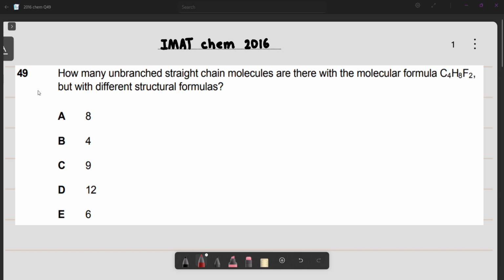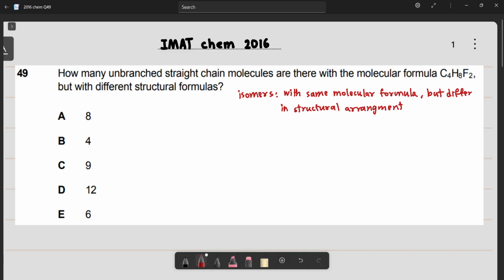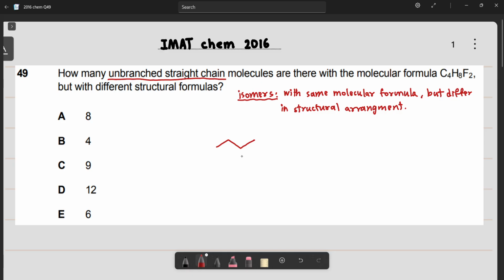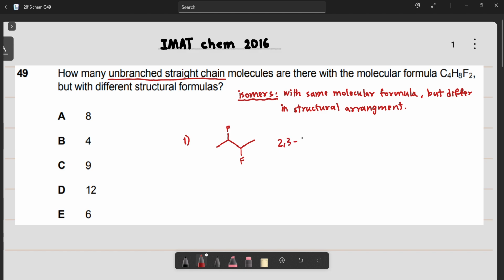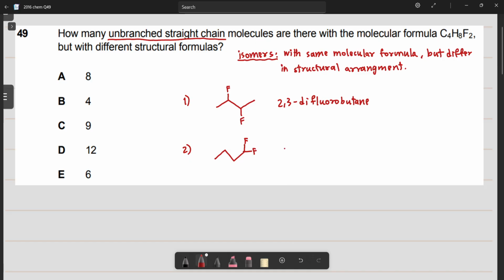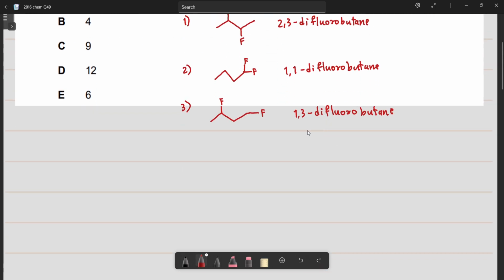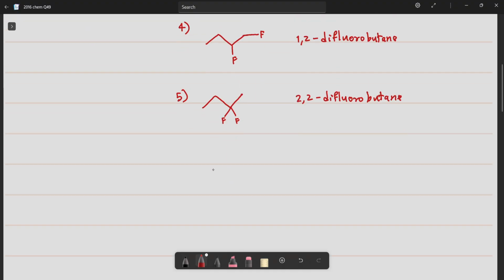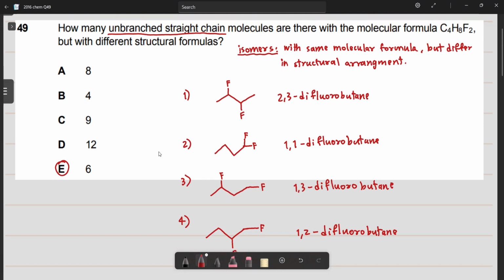IMAT 2016 Q49 CHEM | IMAT Preparation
IMAT 2016 Chemistry Q49 – Full Worked Solution | Structural Isomers of C₄H₈F₂ (Unbranched)
Struggling with IMAT 2016 Question 49? Watch this step-by-step walkthrough of a classic organic chemistry isomerism question from the chemistry section!
Question breakdown:

How many unbranched straight-chain molecules with the molecular formula C₄H₈F₂ have different structural formulas?
Focus is only on linear (unbranched) carbon chains where the two fluorine atoms are placed in different positions.

Solution – the 6 possible isomers:

1,1-difluorobutane
2,2-difluorobutane
1,2-difluorobutane
1,3-difluorobutane
1,4-difluorobutane
2,3-difluorobutane

Correct answer: 6 (Option E)
Key concepts covered:

Structural isomerism (same molecular formula, different connectivity)
Importance of the “unbranched / straight-chain” restriction
Systematic placement of substituents on a 4-carbon chain
Avoiding double-counting by applying the lowest-numbering IUPAC rule
Quick skeletal formula drawing technique for time-limited exams

Perfect for IMAT 2026 preparation – Counting structural isomers is a high-yield organic chemistry skill that appears regularly in IMAT!
Timestamps:
0:00 – Question introduction
0:40 – Definition of structural isomers
1:50 – Unbranched restriction explained
3:00 – Drawing the six possible isomers
7:30 – Final count & answer (6)
8:20 – Key takeaway